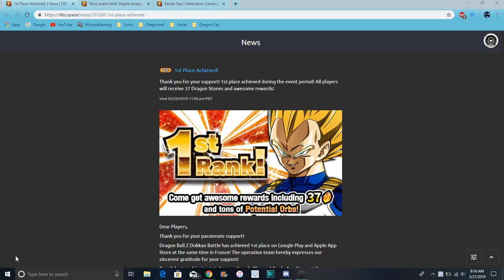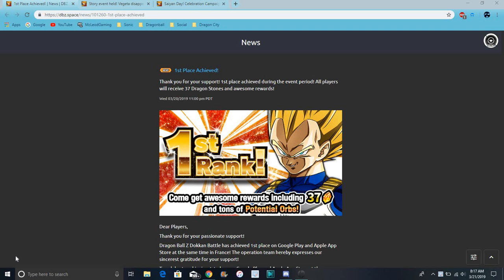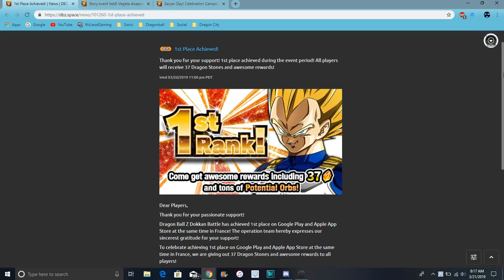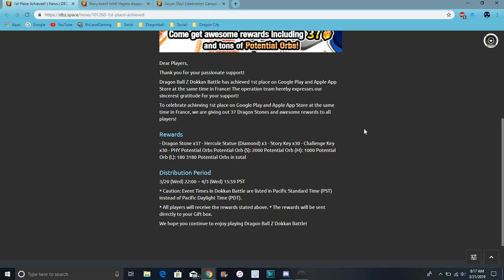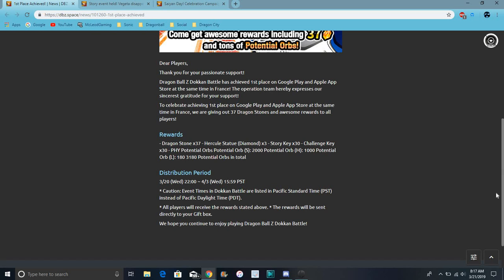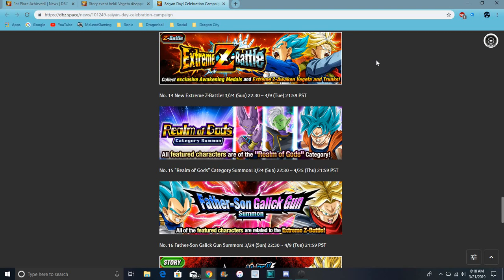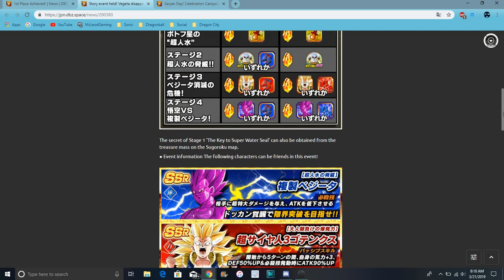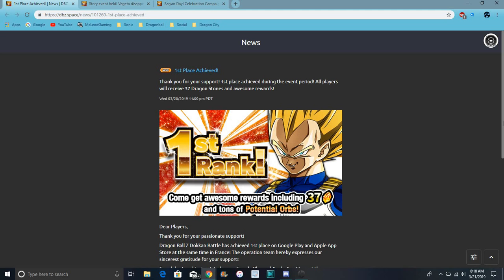Global Hitting 1st For Vegeta All Info DBZ Dokkan Battle